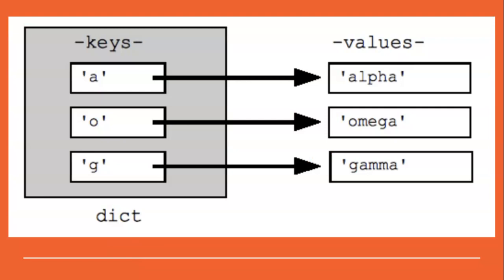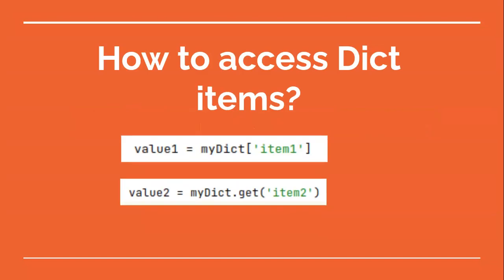What is Dictionary? | Is it Mutable? | How Dictionary works ? Python Basics | Learning INN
In this video, We will learn about the dictionaries in python. How to implement it and use it.? What are the benefits and how it works.?